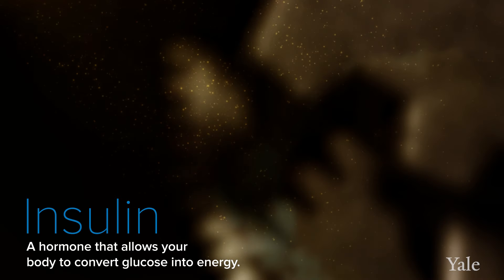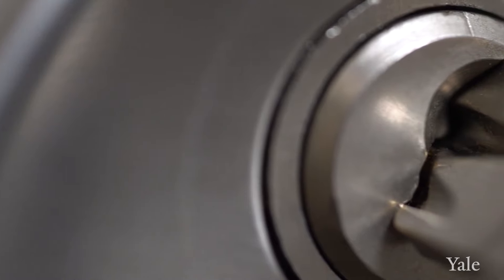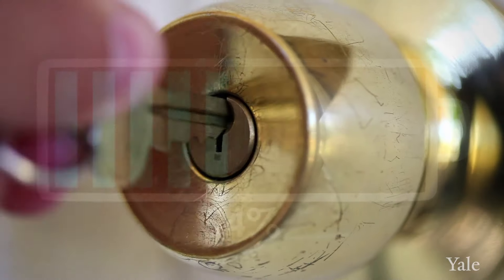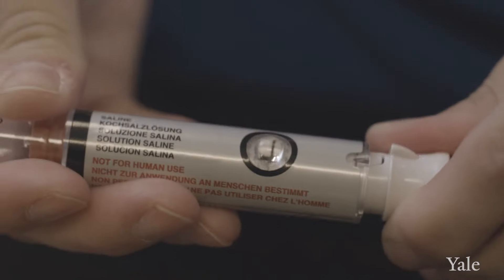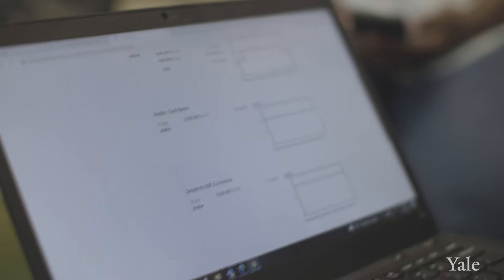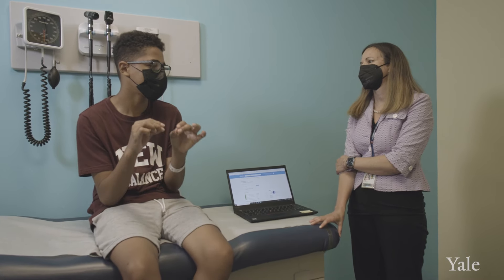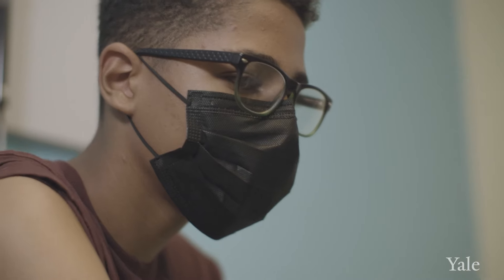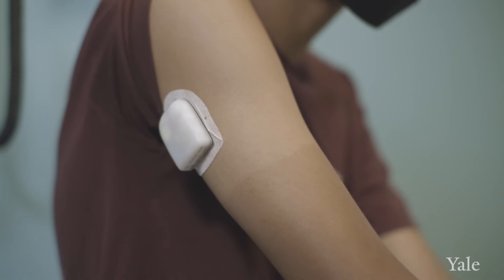The Difference Between Type 1 & Type 2 Diabetes in Kids - Yale Medicine Explains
An estimated 283,000 Americans under the age of 20 have diabetes, meaning their bodies either do not produce insulin or can’t use it properly. Insulin is a hormone that helps the cells in our bodies absorb the glucose (sugar) in our blood, which we use for energy. Many of us know about diabetes, in general, but there are important differences between type 1 and type 2 diabetes when it comes to insulin, a vital hormone. Jennifer Sherr, MD, PhD, a Yale Medicine pediatric endocrinologist, who has type 1 diabetes herself, describes insulin as a key that unlocks our bodies so that the food and nutrients we eat can be metabolized and used as fuel for our bodies. “In type 1 diabetes, it’s an autoimmune process. For some reason, your body sees insulin-producing cells within your pancreas as being foreign, so it starts attacking those cells,” Dr. Sherr says. “For youth with type 2 diabetes, we have a different situation. It’s an issue with insulin resistance. You still have the keys, but they are the wrong shape.” Both types of diabetes require careful medical management, and Yale researchers are at the frontlines of developing new treatments for children diagnosed with either form of diabetes. In this video, Dr. Sherr talks more about diabetes and how far treatment for the disease has come.

0:00 - What is Insulin?
0:25 - The Role of Insulin in Diabetes
1:50 - Using Insulin To Manage Blood Sugar